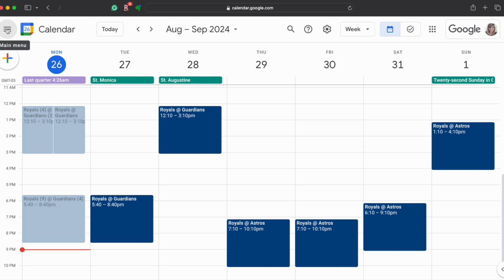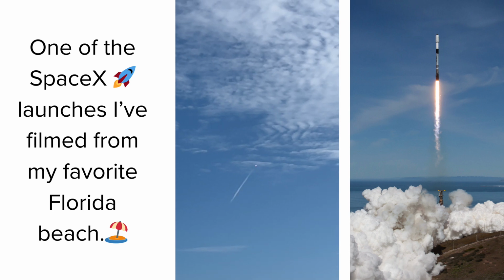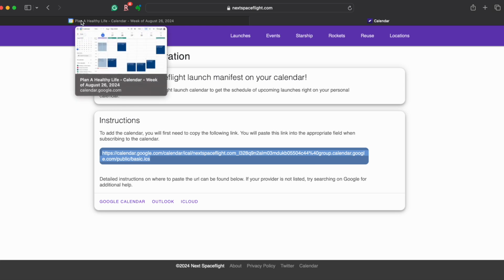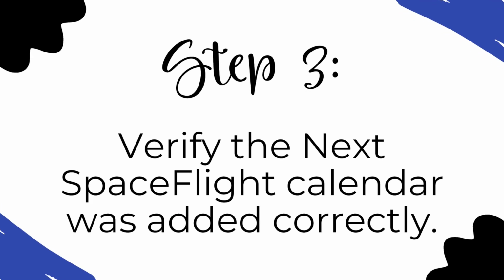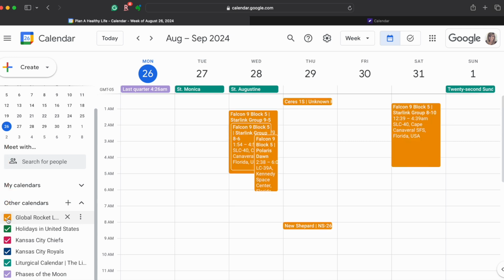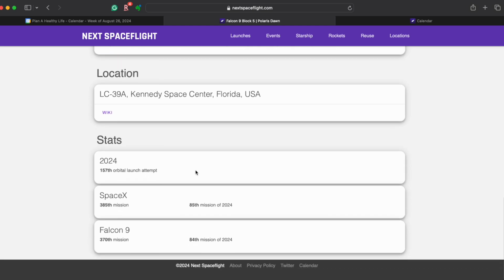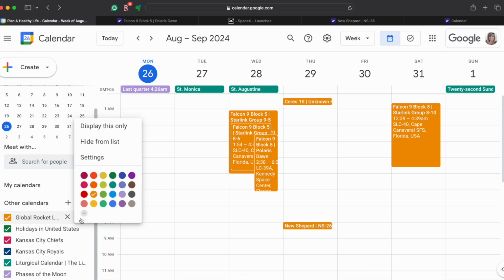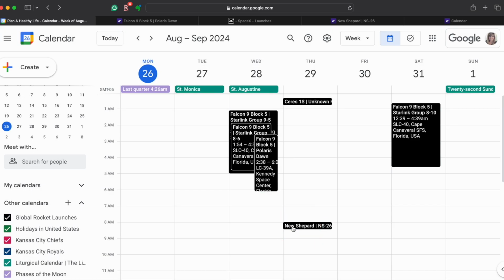How to Add SpaceX Rocket Launch Schedules to Your Google Calendar | NASA, Blue Origin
In this step-by-step tutorial, learn how to integrate SpaceX's rocket launch schedules directly into your Google Calendar. 🚀 Never miss a launch again! From the Falcon 9 to the Starship missions, stay updated on all upcoming events, launch times, and mission details. I'll show you how to import the Next SpaceFlight calendar which not only tracks SpaceX missions but those of global space programs from around the world.

🗓️For more Google Calendar videos, check out my GOOGLE CALENDAR playlist

~Jacqui at PlanaHealthyLife